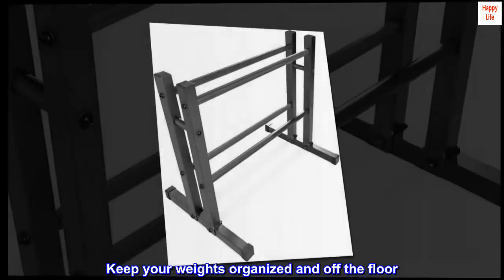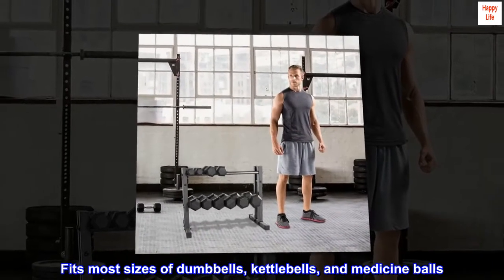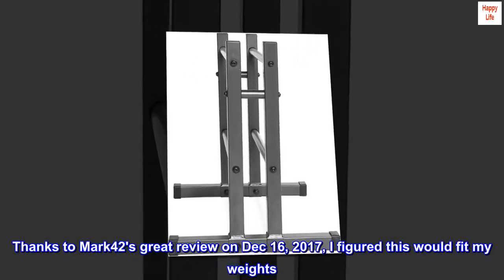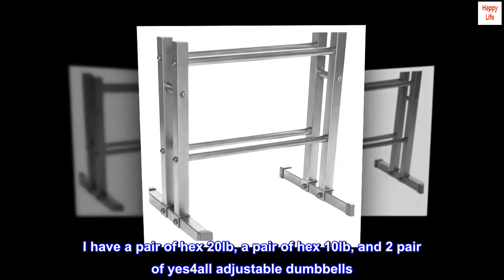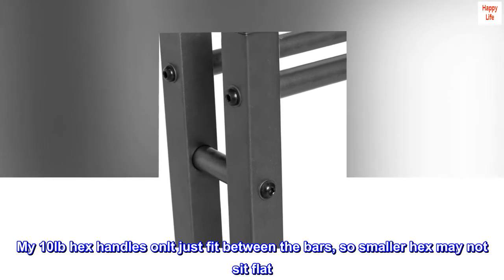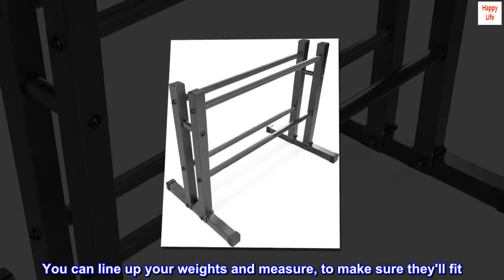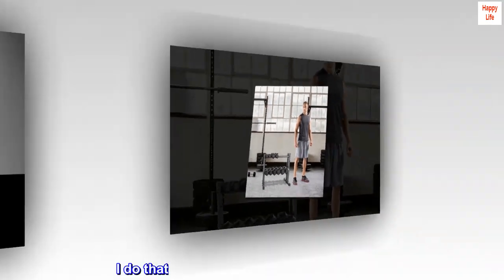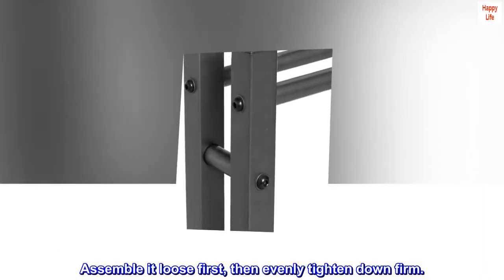CAP Barbell 24" Utility Rack for Dumbbells, Medicine Balls and Kettlebells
Keep your weights organized and off the floor
Durable steel construction
Stores up to 300-pounds
Fits most sizes of dumbbells, kettlebells, and medicine balls

Sturdy. Not large. Perfect fit for me.
Thanks to Mark42's great review on Dec 16, 2017, I figured this would fit my weights. I have a pair of hex 20lb, a pair of hex 10lb, and 2 pair of yes4all adjustable dumbbells. Thanks to the adjustable weight plates overlaping the vertical posts, these all fit comfortably, even with 9" (15lb) plates added. My 10lb hex handles onlt just fit between the bars, so smaller hex may not sit flat. Each shelf internal length is 21". You can line up your weights and measure, to make sure they'll fit. The internal distance between shelf bars is necessarily small, making a snug fit with my hand as I put a dumbell on the shelf. I do that gently and have not been pinched. I didn't have any problems with assembly, but a second person to hold parts in place would have made it easier. Assemble it loose first, then evenly tighten down firm.